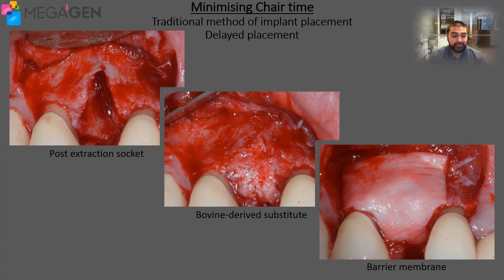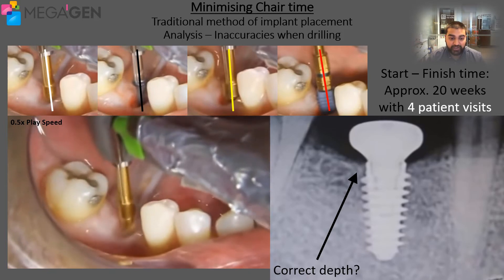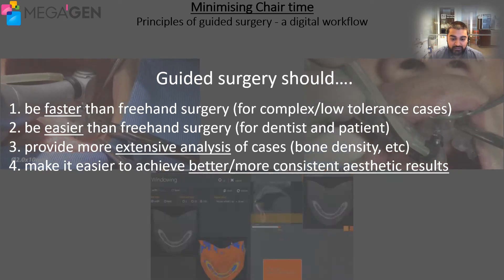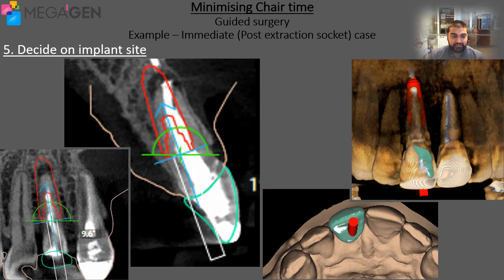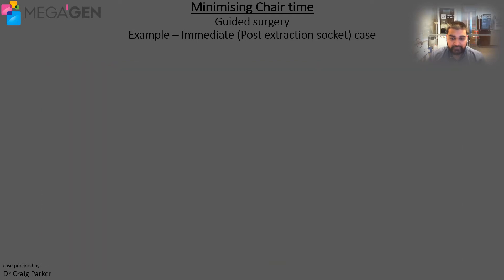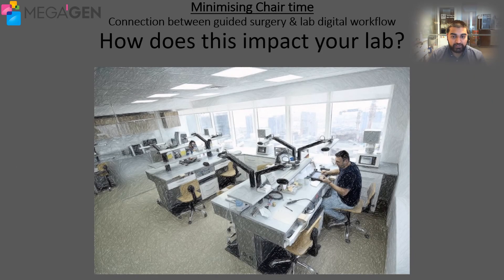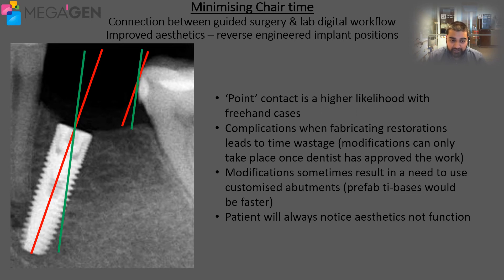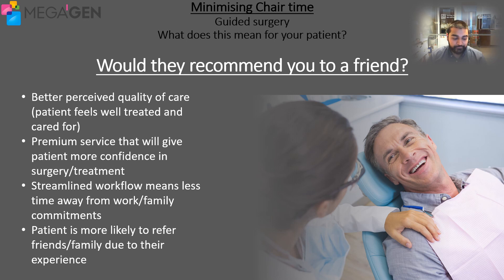Minimising Chair-time with Guided Surgery and Digital Workflow – A technician’s point of view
Speaker: Akshay Patel